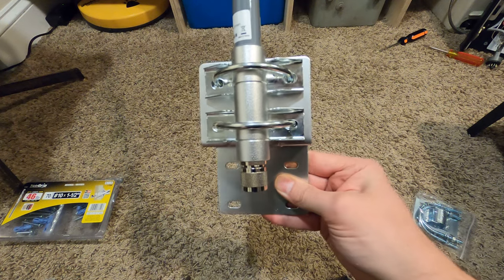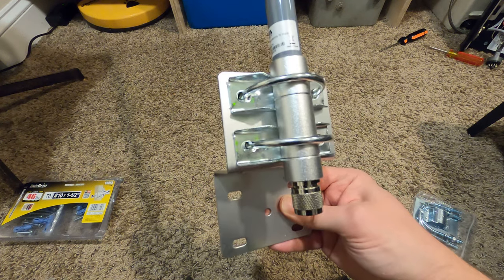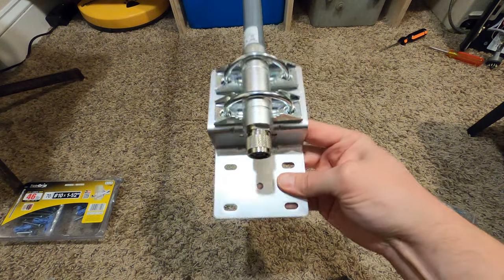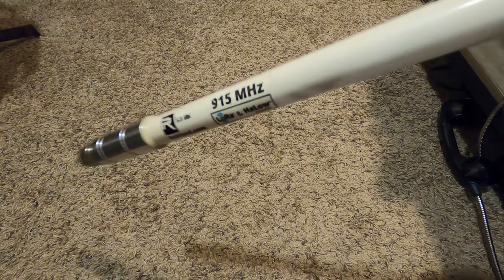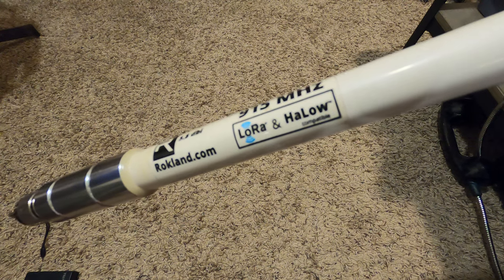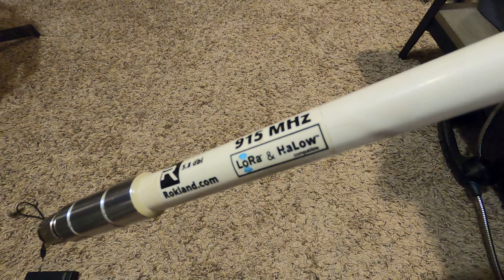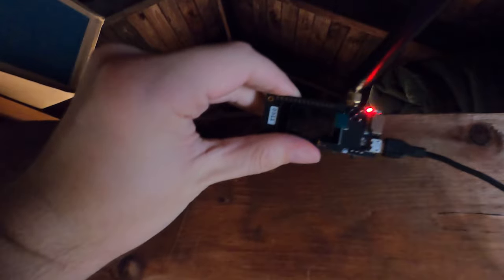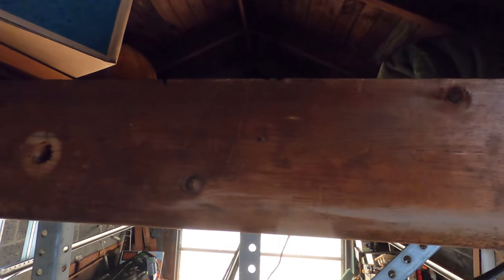Meshtastic Station G2 Node Installation in a Garage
I'm upgrading a Meshtastic node installed in the garage at my parents' house. Let's check out the Rokland 5.8 dBi antenna, mount, and Station G2 node.

Contents
0:00 Introduction
0:35 Antenna Mount
5:07 Rokland 5.8 dBi Antenna
7:51 SWR Test with NanoVNA
10:52 Installation Plan
12:14 Existing Node
12:51 New Installed Node

Filmed with a GoPro Hero8 and Rode Wireless Go II. Edited with Kdenlive.